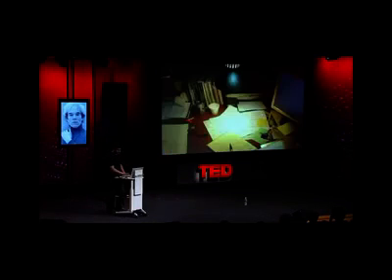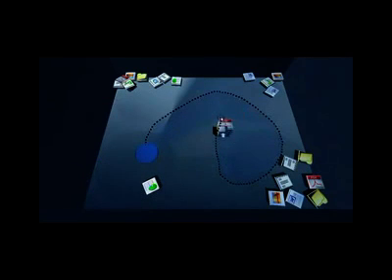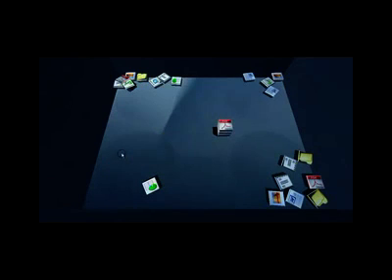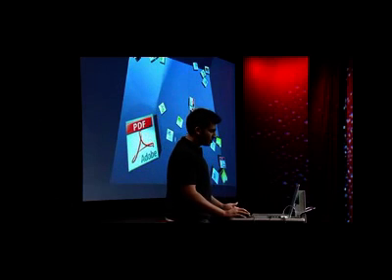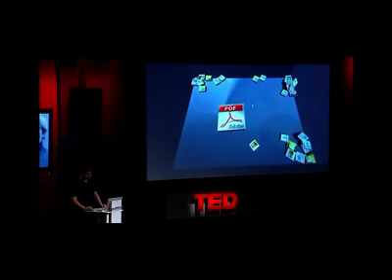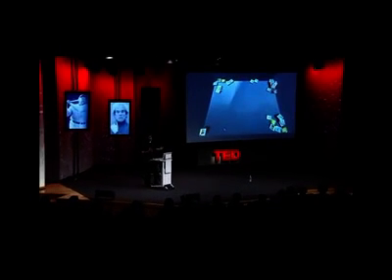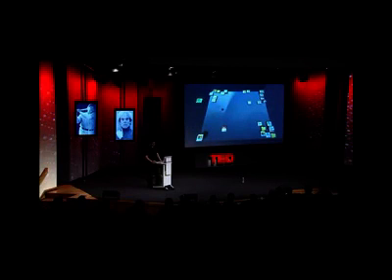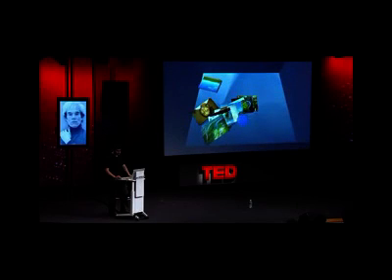Tecnologia 3D no Desktop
Uso de tecnologia 3D em desktops. O Google comprou a empresa que desenvolveu essa tecnologia e em breve deve lançar isso em seus serviços.